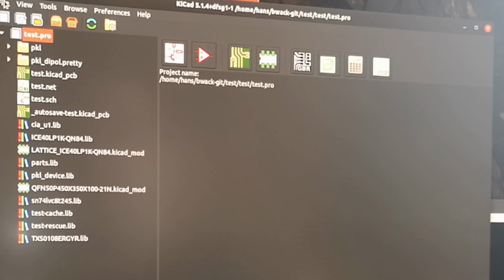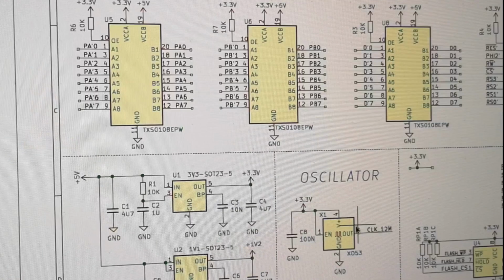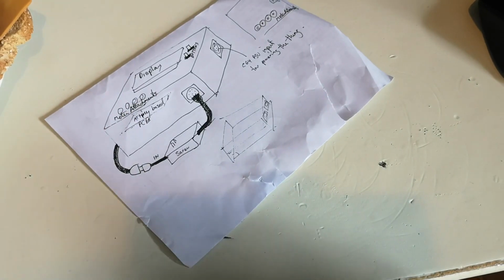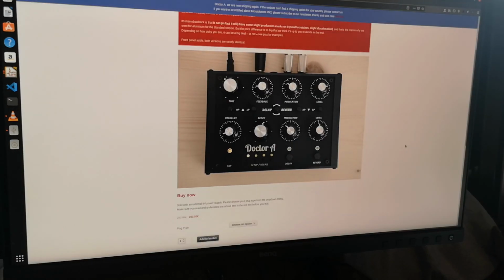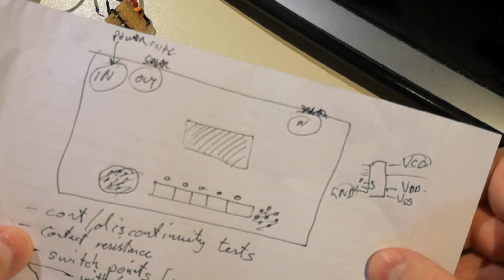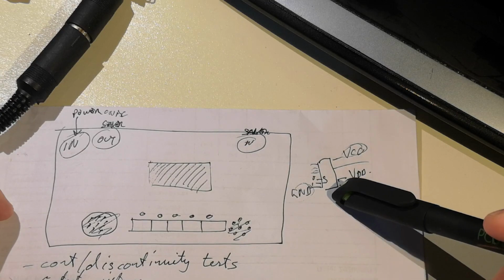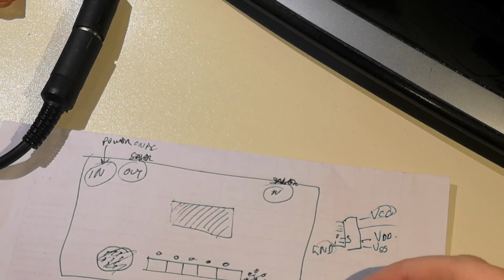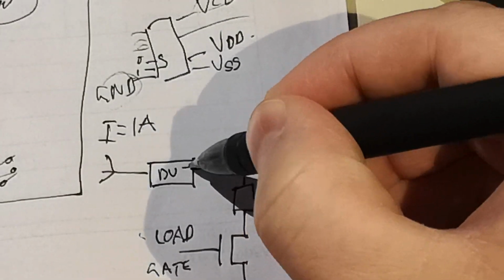C64 Saver 2 Test JIG ideas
Just venting some ideas about a tester jig I plan to make,. Sorry for the long absence.